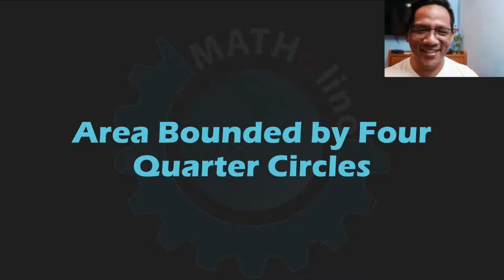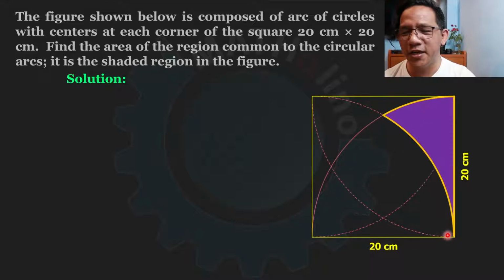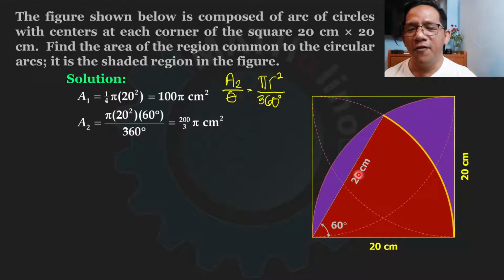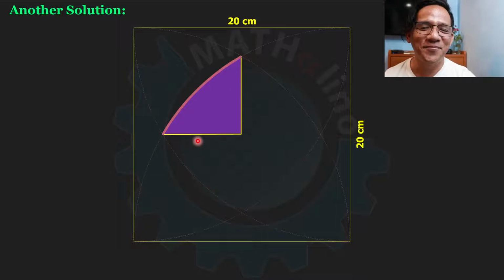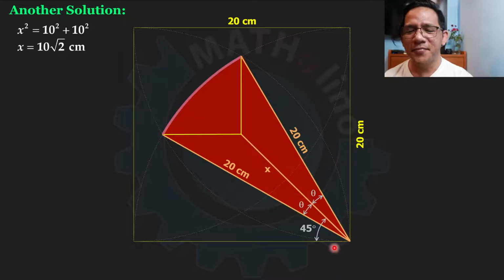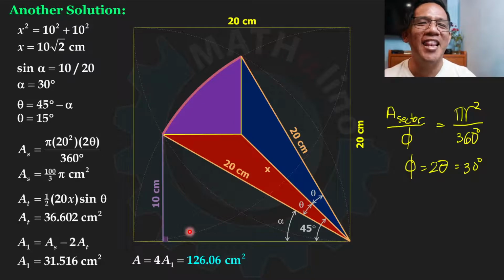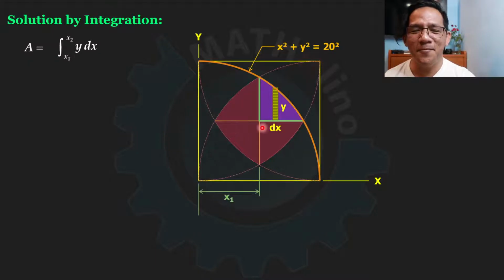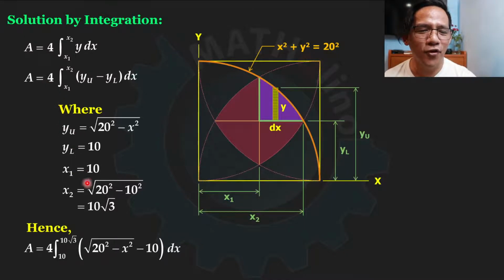Three Different Ways of Finding the Area Bounded by Arcs of Quarter Circles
You can find the written solution of this problem from our